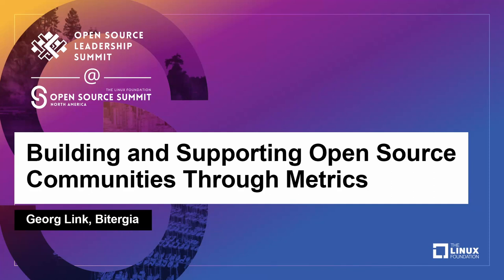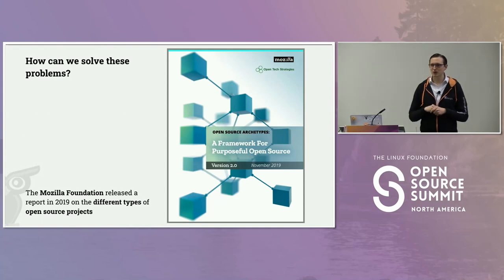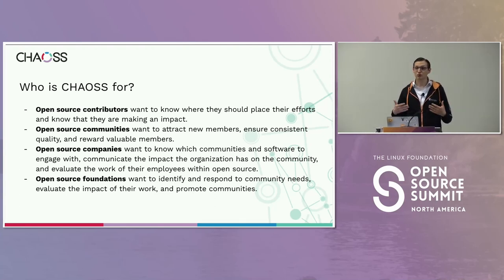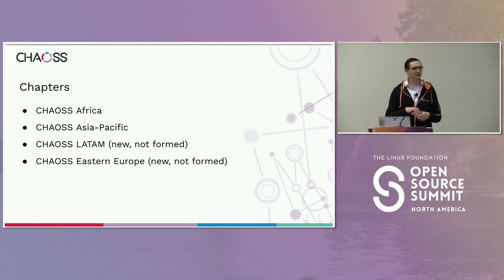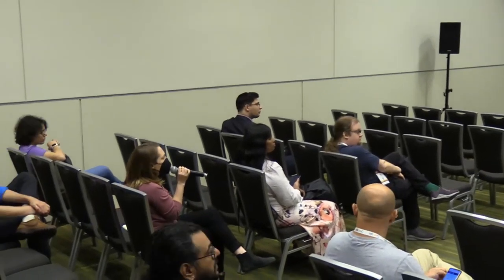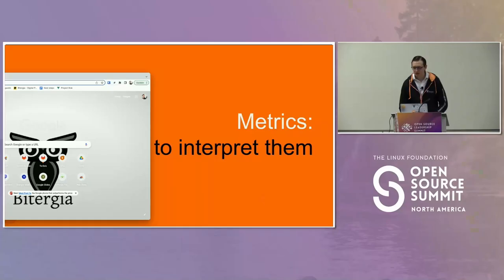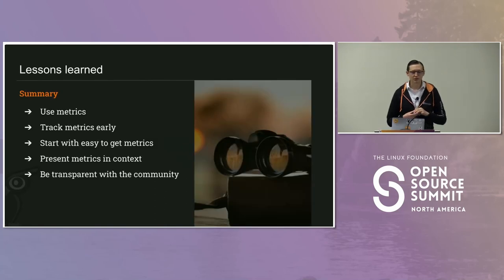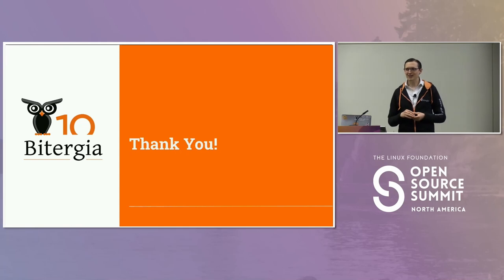Building and Supporting Open Source Communities Through Metrics - Georg Link, Bitergia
Each open source community is different and therefore requires different metrics for data-driven decisions about building and supporting it. What makes it so tricky is that everyone pays attention to different aspects of communities. In this talk, we will explore what metrics are available to look at communities and to track the impact of changes we make as we build and support them. We will look at real-world examples of how metrics have been used to build and support open source communities. This is based on conversations in the CHAOSS Project, an open source community that defined metrics and developed software to get these metrics. This talk will share what we have learned in the CHAOSS Project about having metrics for open source communities. Once the right metrics have been decided on, both technical and organizational challenges need to be overcome, which we discuss how to do. [note to program committee] This talk drew a large crowd at OSSummit EU in Dublin 2022 and were requested to give it again on the big stage. I'm submitting the talk again because it was so popular. This time, I will reduce the time spent on introducing CHAOSS metrics and spend more time with new and updated real-world examples.